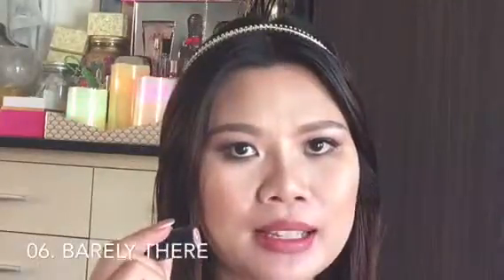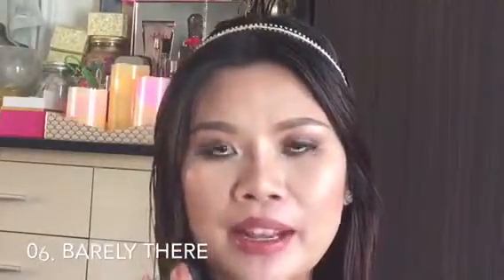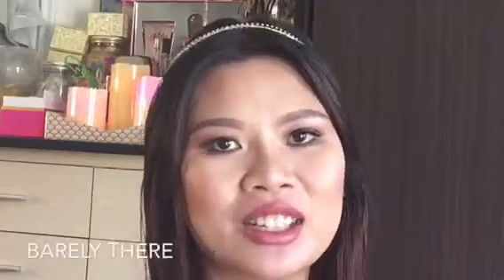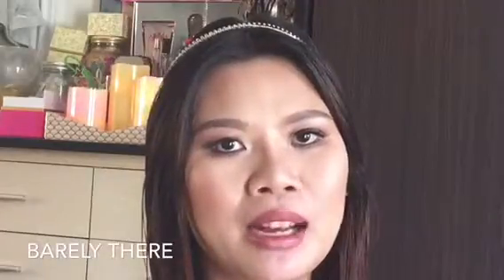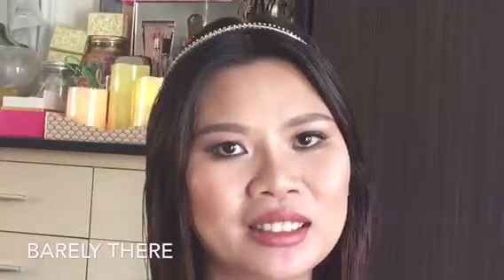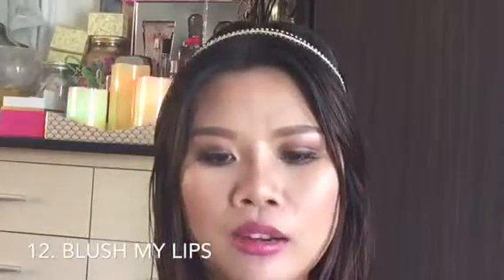Essence Longlasting Lipsticks💄Lip Swatches 2016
Hi Guys, Here is another lip swatches for you guys. These lipsticks are so creamy, cheap but they are so good. They are not very long lasting; it is just couple hours but I think it is worth the money.

I am speaking English and Vietnamese